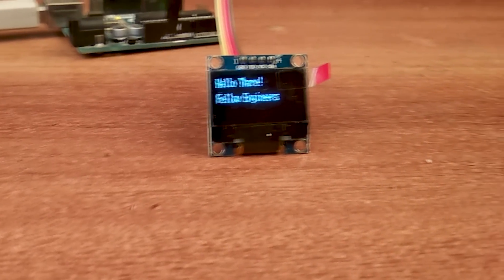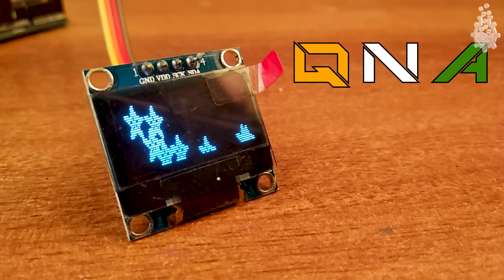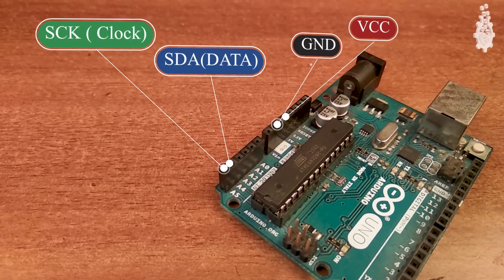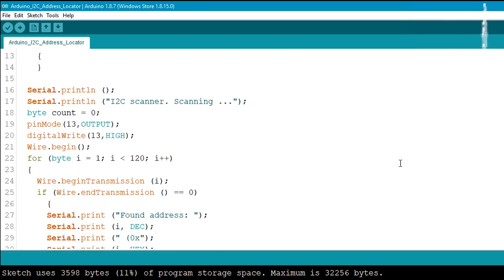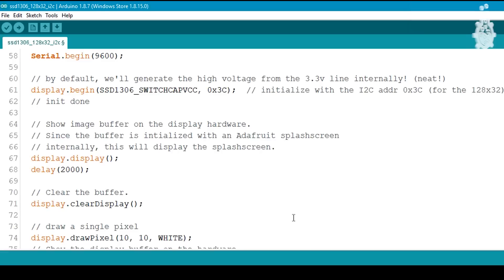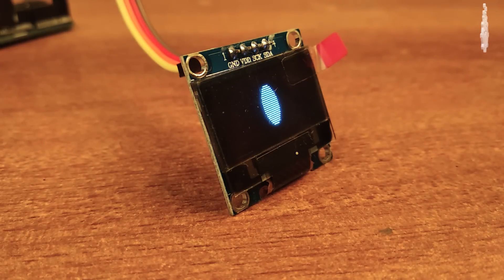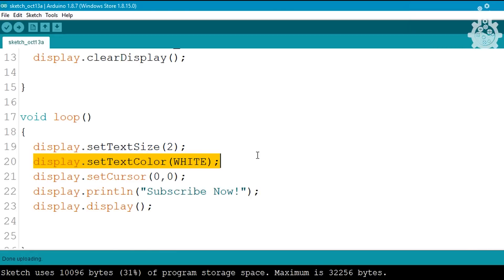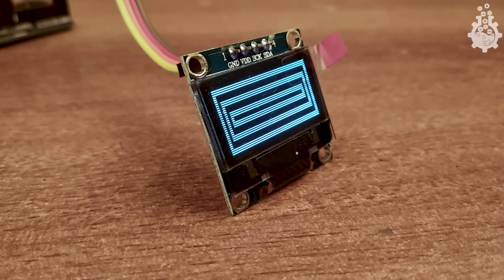arduino oled i2c tutorial : 0.96" 128 X 32 for beginners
in this video, we will learn how to wire and code a 0.96" 128 X 32 / 128 X 64 OLED display using I2C or SPI communication.
by the end of this video, you will be able to write your own message and code the OLED display using an Arduino Microcontroller.

drop your questions in Comments or Social Media ( links below) for the upcomming QnA video!

IMPORTANT LINKS ( CIRCUIT DIAGRAM AND CODE)